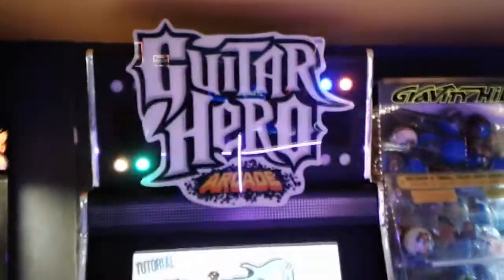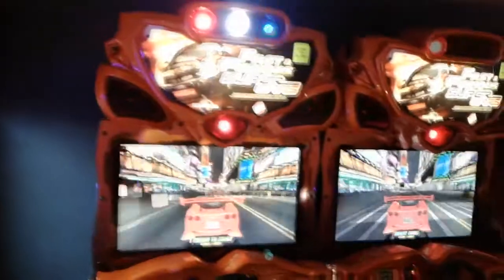Game Nexus Arcade Tour Local Movie Theater Arcade March 2017 Edition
In this video we take yet another look at my local Movie Theater arcade, this time on March 10th 2017, Enjoy.